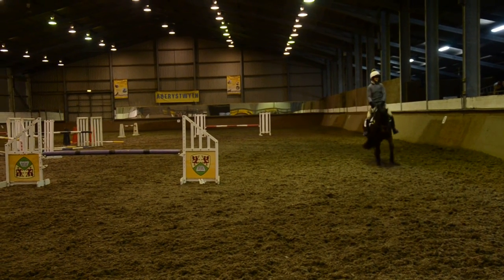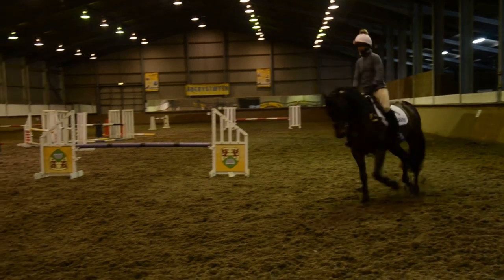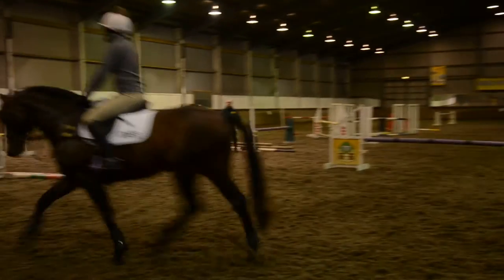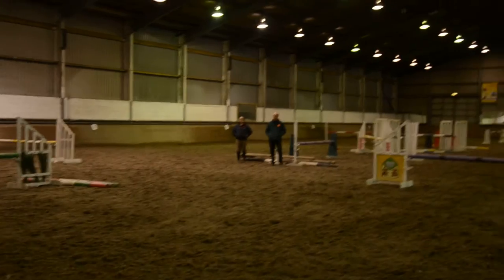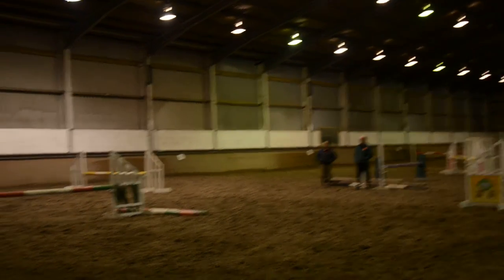Demo lecture - 19 February Aberystwyth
A snippet from Cinda's recent demo lecture in Aberystwyth.  Cinda talks about Headley Britannia, Britannia's Mail and Little Britannia at her recent demo lecture - 19 February Aberystwyth